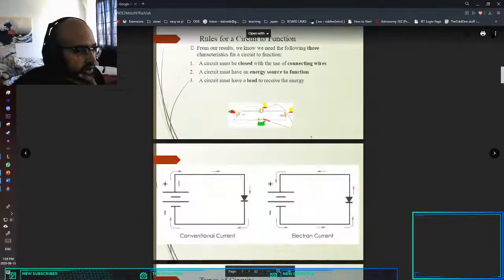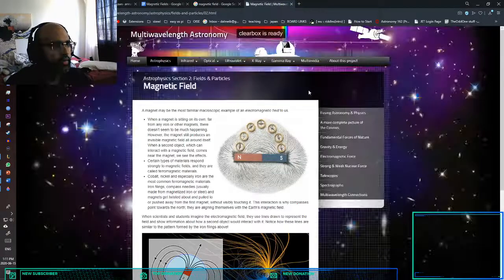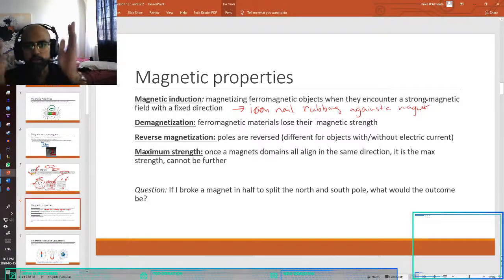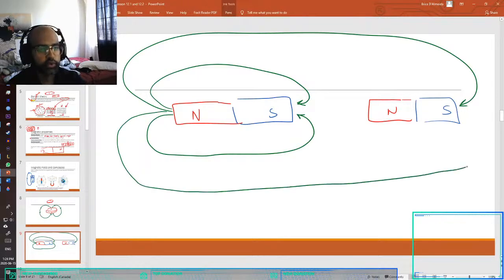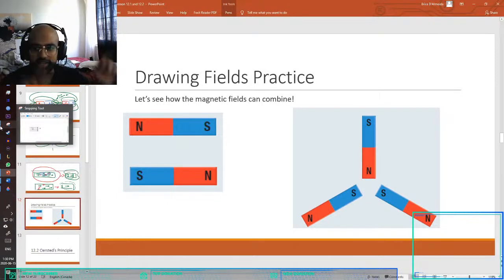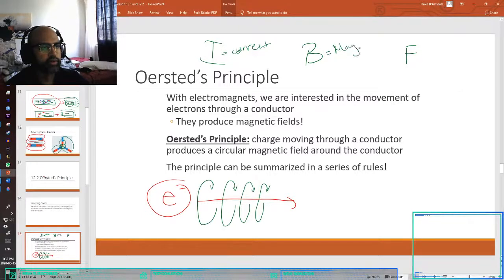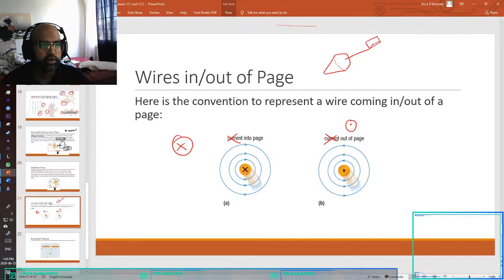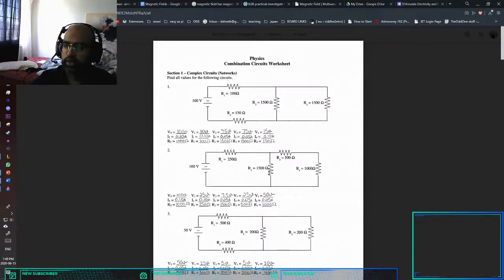Magnetic Fields and Oersted's Principle